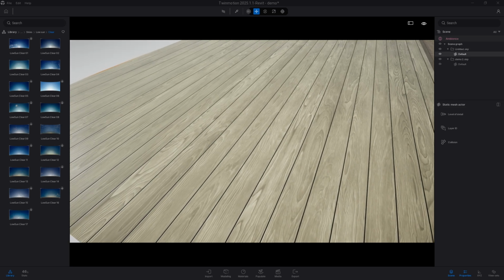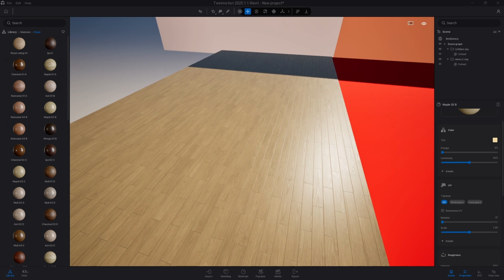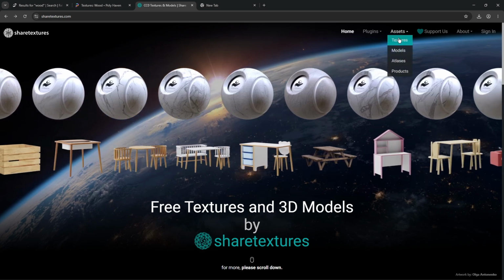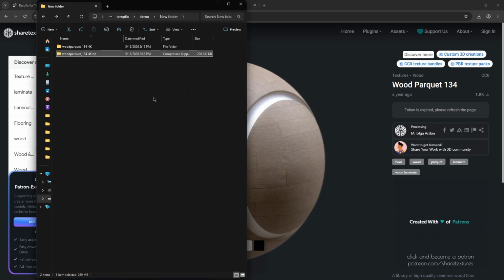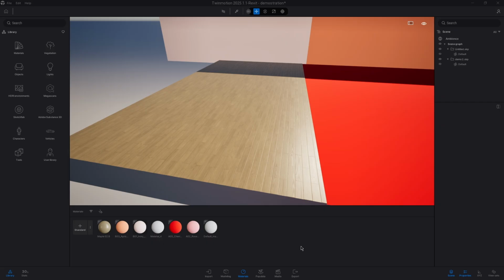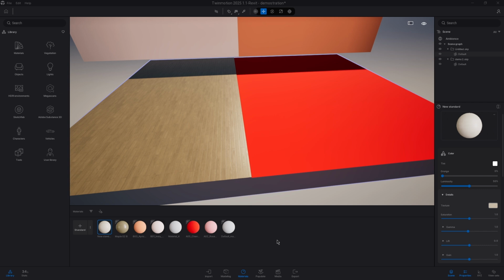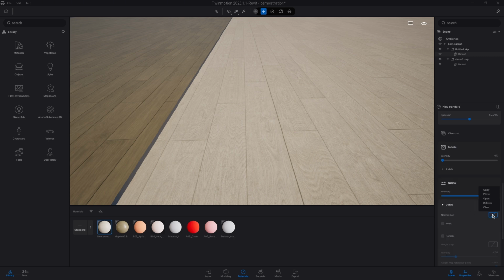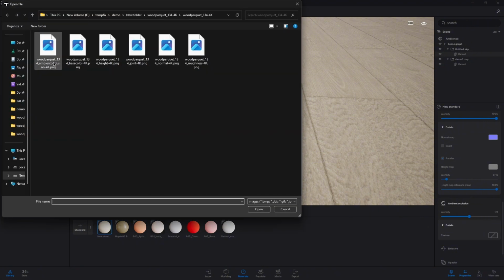How to Make Twinmotion Materials Look 4K & Realistic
In this video, i show you how to change the materials in twinmotion from low quality to 4K realistic materials.

also, let me know what should be the next video.